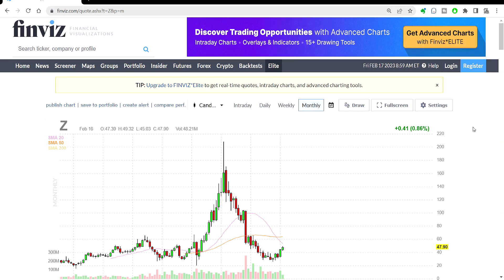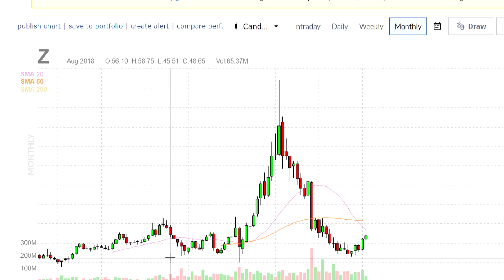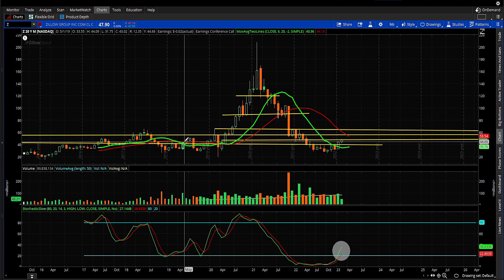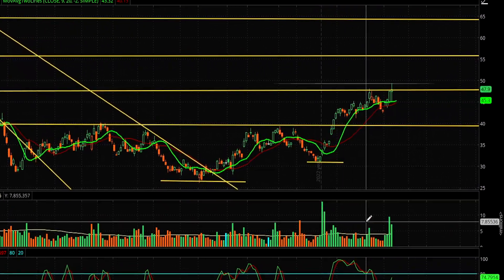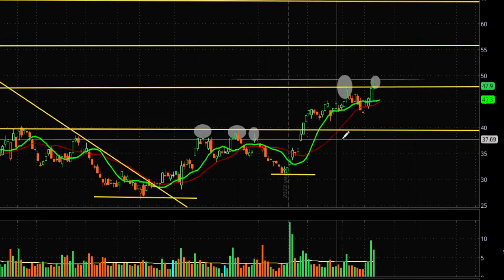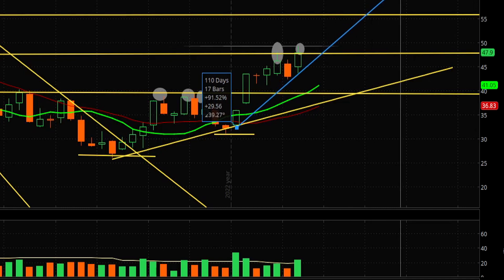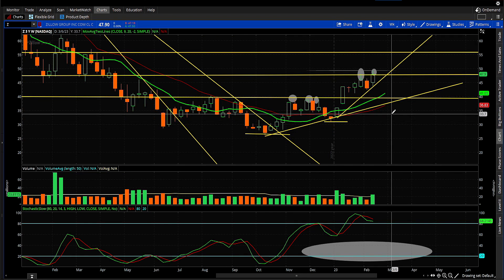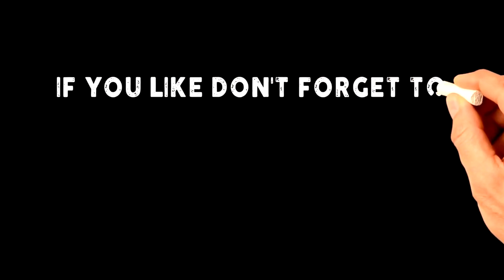Zillow Stock Price Prediction along with Zillow Technical Analysis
Discussing Z stock showing you that the down trend in the stock could be over.  Yes, we may still go down but the risk is to the upside.